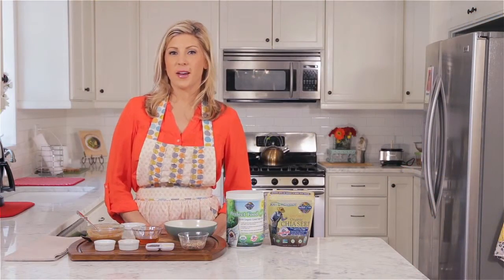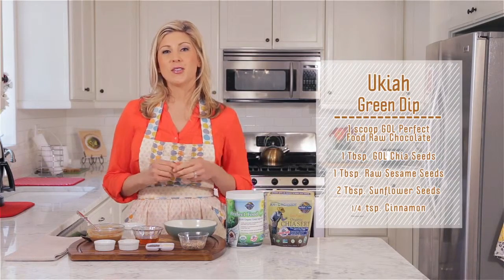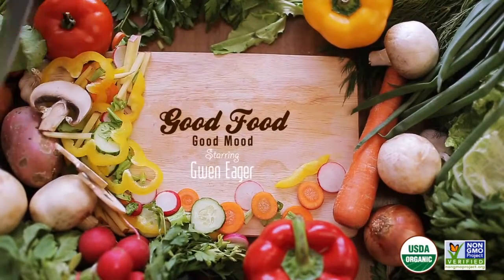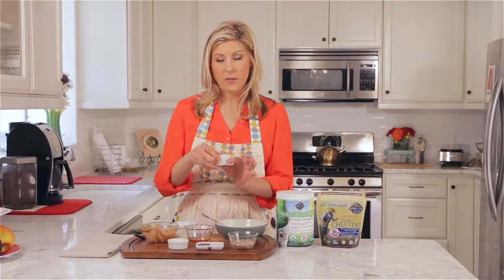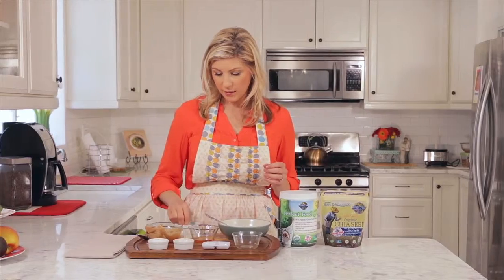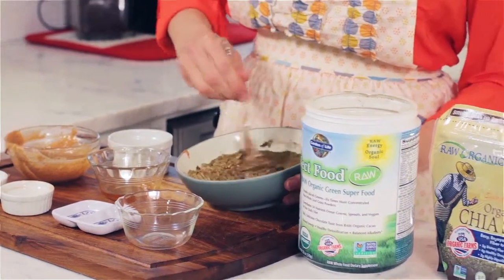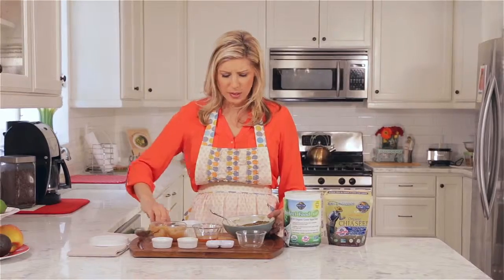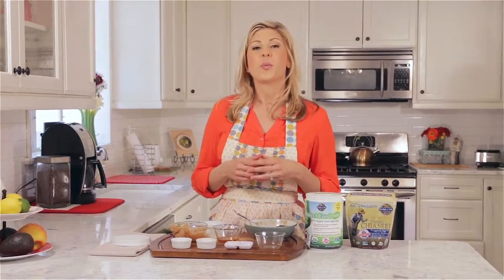Ukiah Green Dip Recipe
This recipe was created in Ukiah, California, prior to a consumer lecture. I pulled together some ingredients we had available at the last minute.